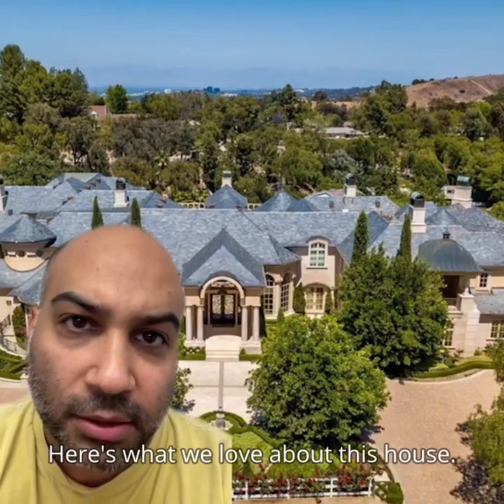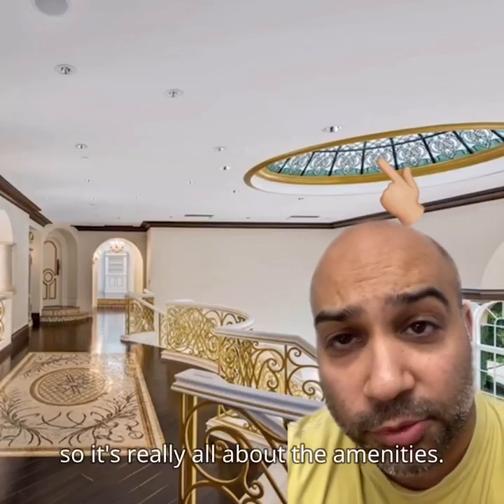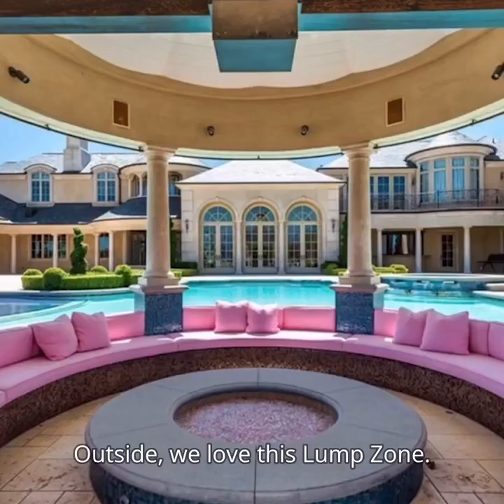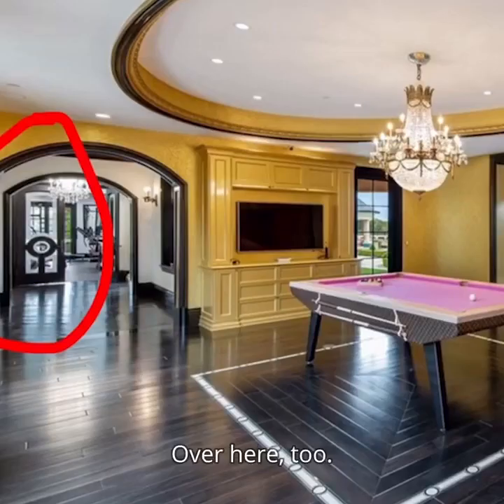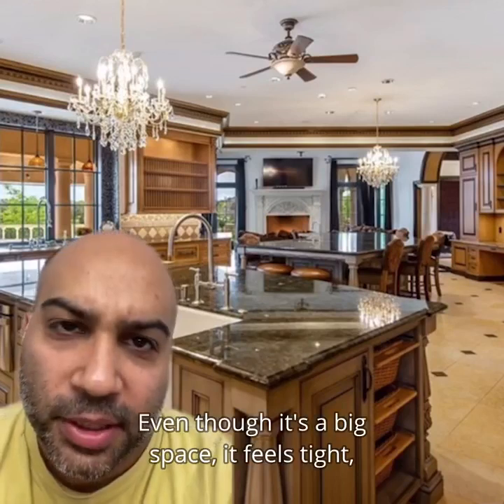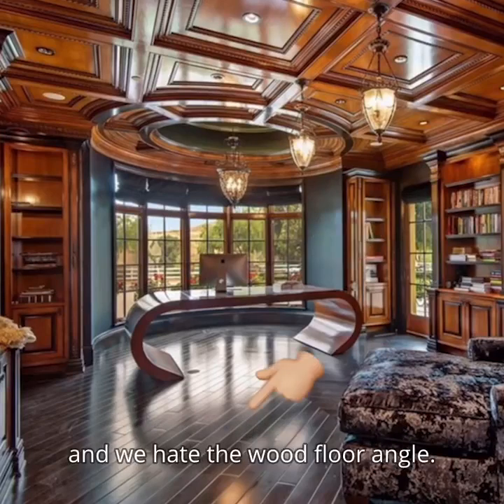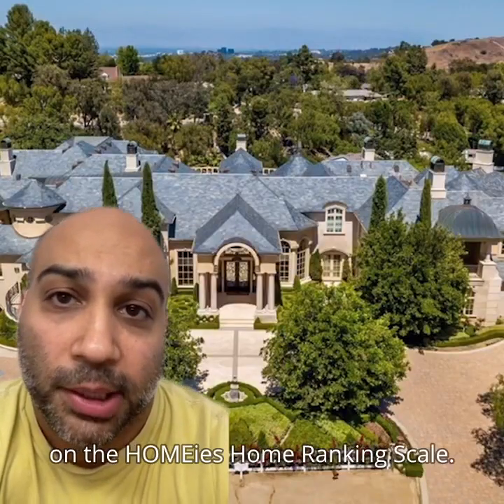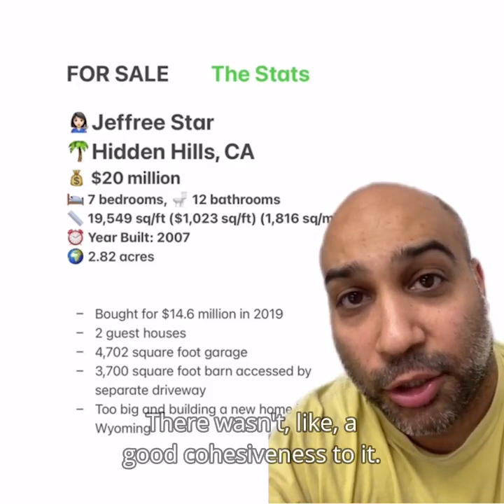Jeffree Star $20 Million Hidden Hills, CA House Tour (REVIEW) | Celebrity Home Shopping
We take a look inside Jeffree Star's recently listed Hidden Hills home.

What did you love/hate about the home?